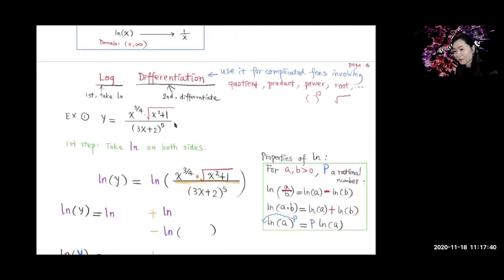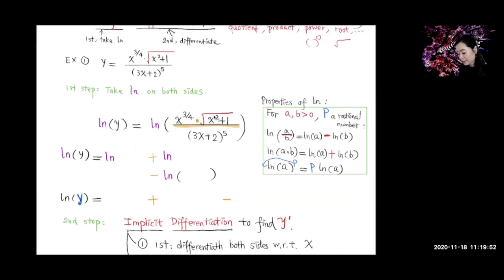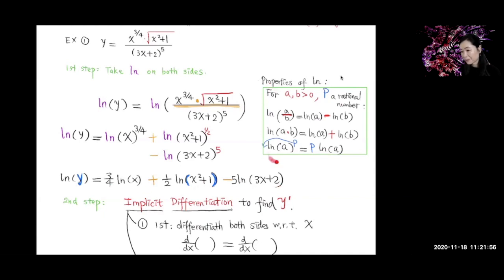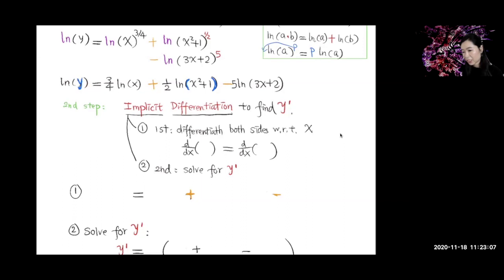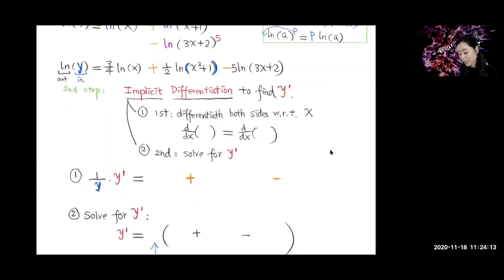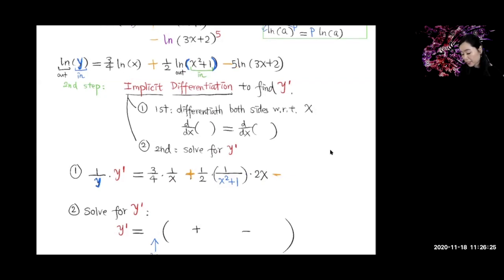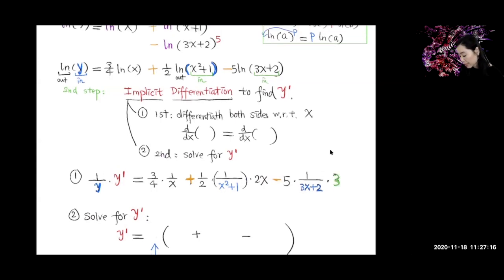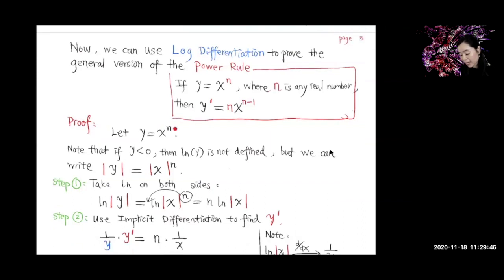Math 110A 3.6 log differentiation video 1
This video is about Math 110A 3.6 log differentiation video 1